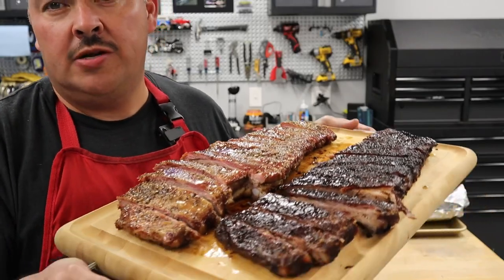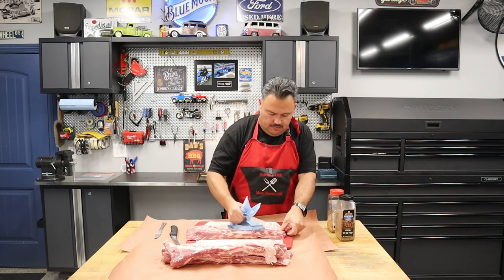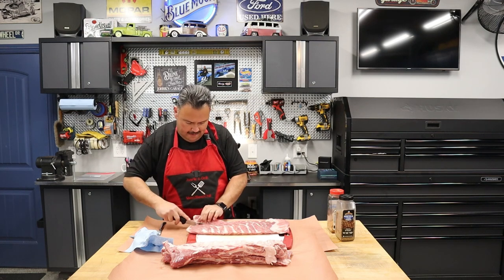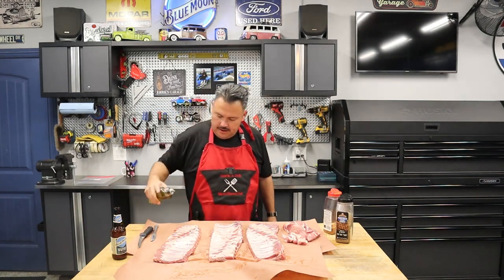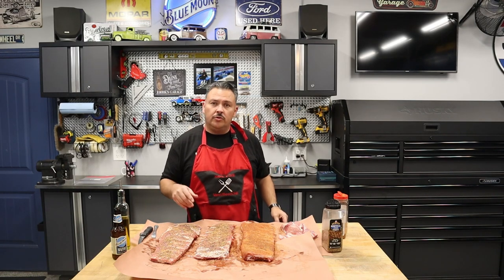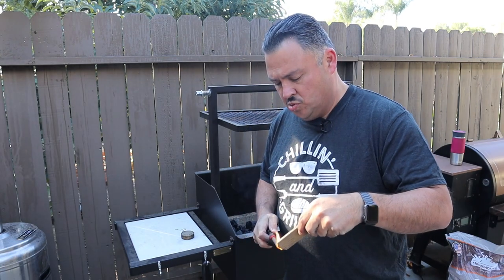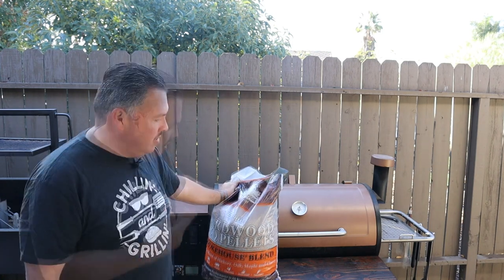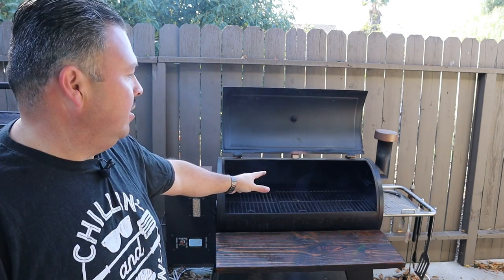Austin XL Pellet Smoker vs. Santa Maria Grill Rib Cookoff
This video I cook 2 racks of ribs using 2 different cookers.  I discuss the process involved in cooking on a Santa Maria Grill and a Austin XL Pellet Grill.  I used the same seasoning and trim both racks of ribs the same and give a comparison and my thoughts at the end of the video.

YouTube Description List
Joerik Garage:

Some of my BBQ Essentials:
McCormick Grill Steak Seasoning
BBQ Hi Heat Gloves
Bluetooth Meat Thermometer
Folding Front Shelf Brackets
Hand Held Thermometer
Inkbird WiFi Grill Thermometer
Rust-Oleum Comfort Grip
Rust-Oleum High Heat Paint
Polishing Wheel Kit
Probe Grommet
Step Drill Bit Set
Smoker Gasket
Plasma Cutter
Tripod Used
Meat Cleaver
Amazon Eco:
Grill Surface Thermometer:
Fire Bricks
Flaxseed Oil

We are a participant in the Amazon Services LLC Associates Program, an affiliate advertising program designed to provide a means for us to earn fees by linking to Amazon.com and related site